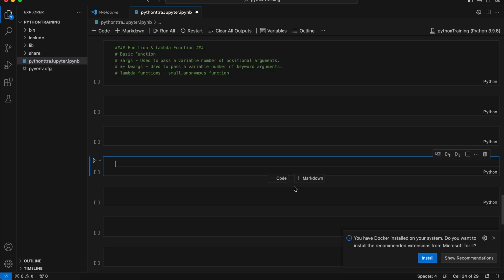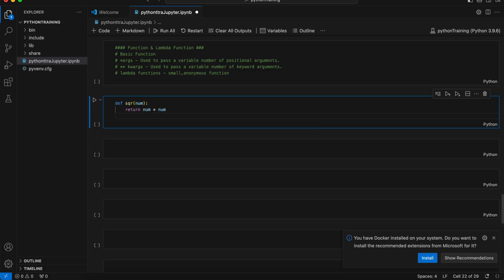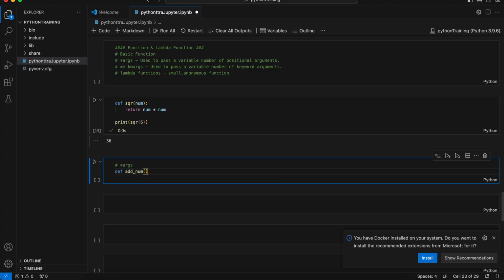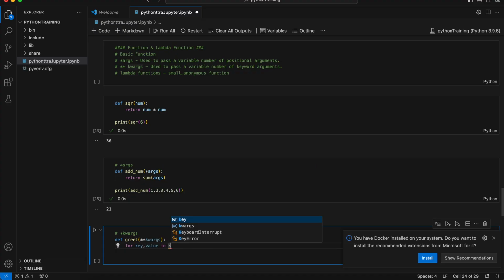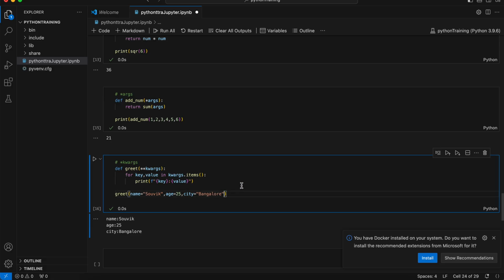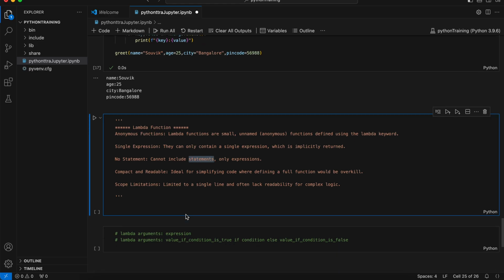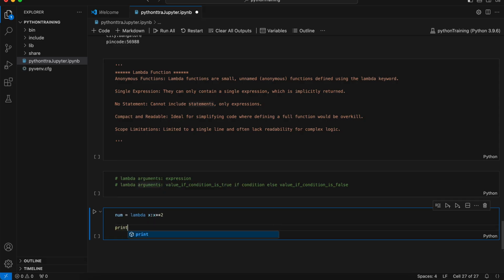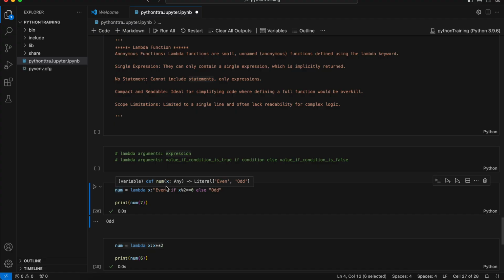PythonChapter 4 - Functions & Lambda Functions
4. Functions & Lambda Functions
-Defining Functions, Arguments, and Return Values
-Default, Keyword Arguments, and Variable Scope
-Lambda Functions